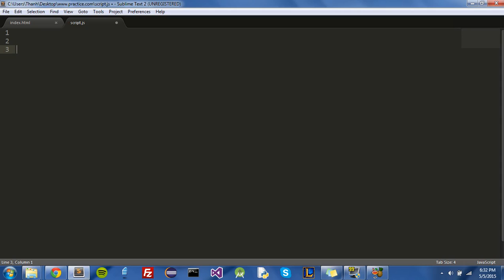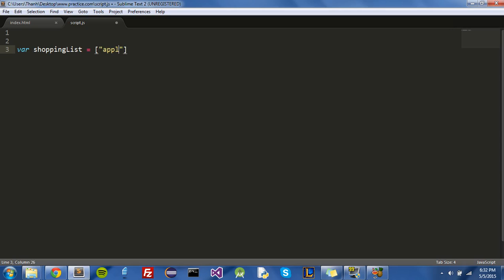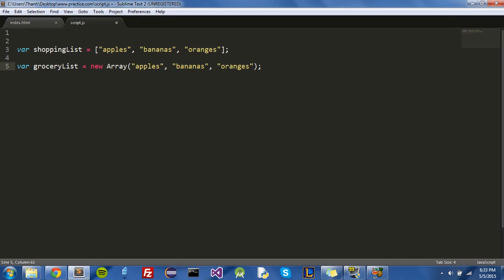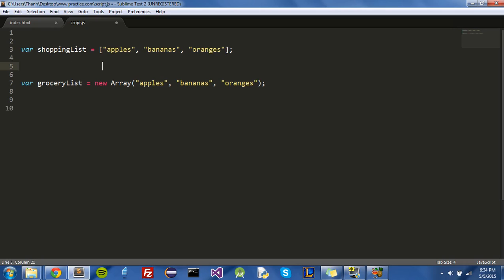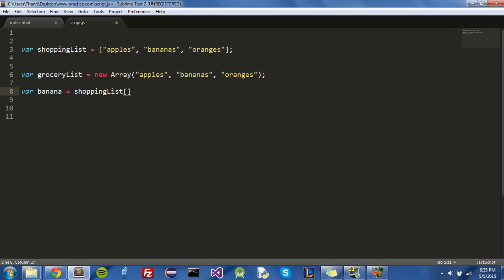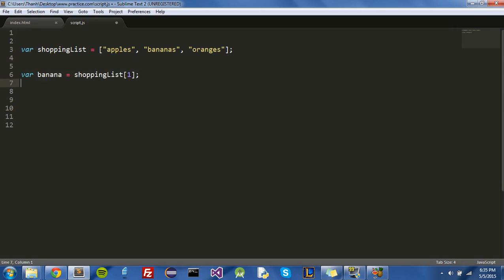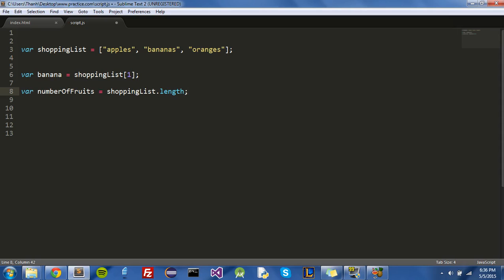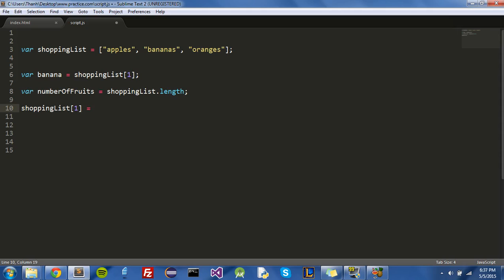Javascript Tutorial 4: Arrays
In this Javascript tutorial, I go over arrays and how to create them.